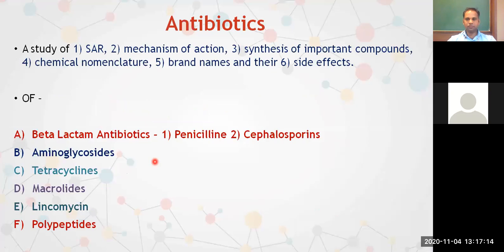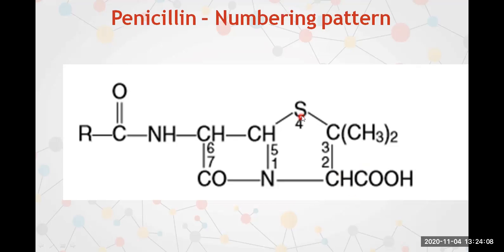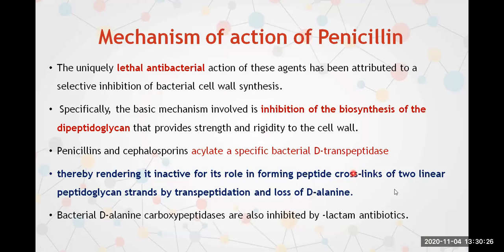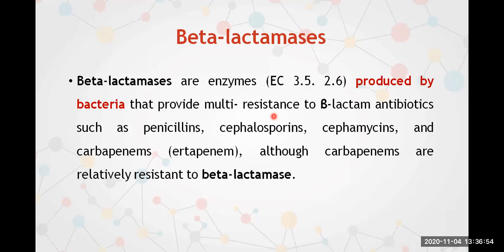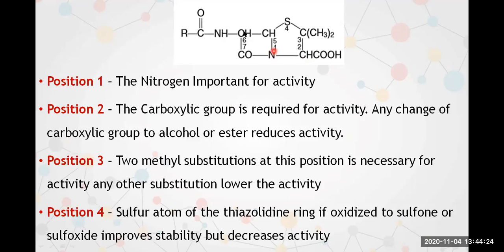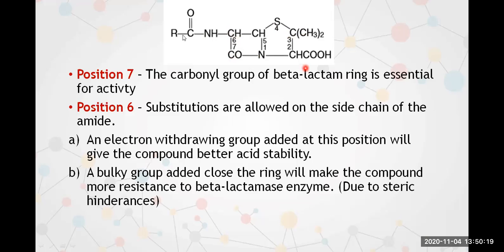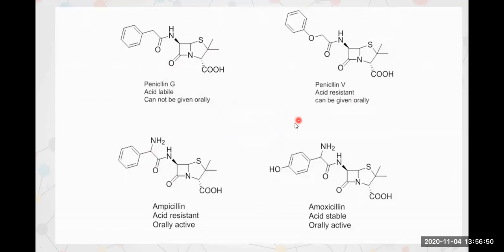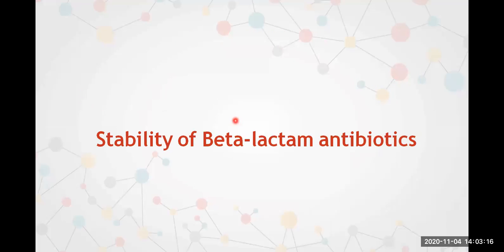Classification of Antibiotics